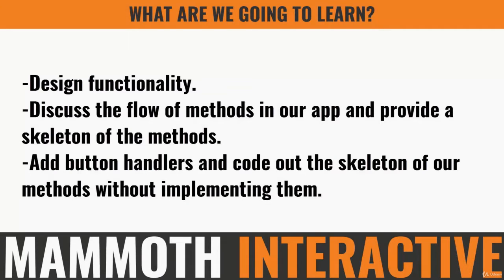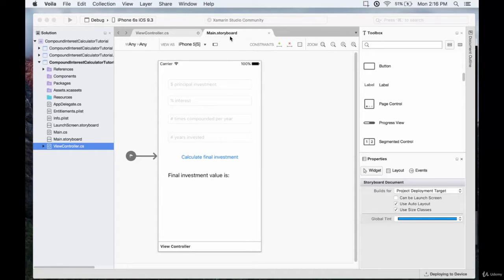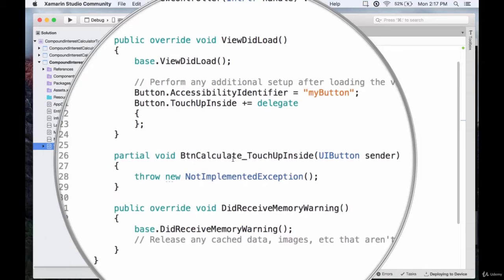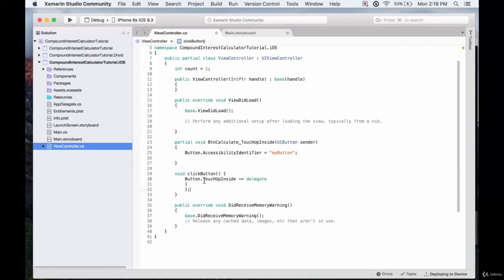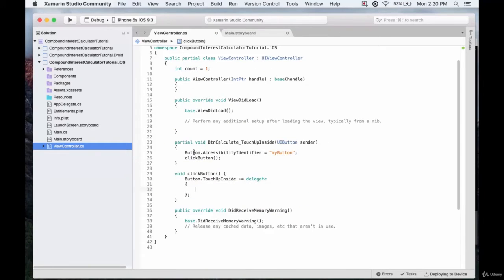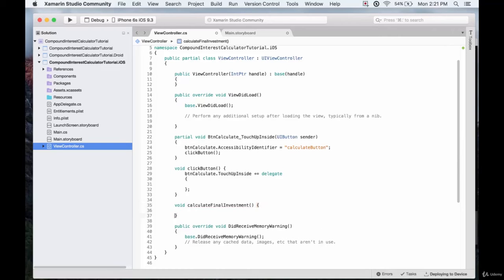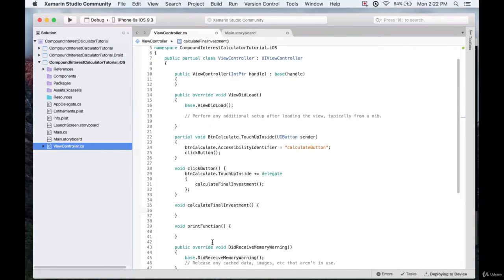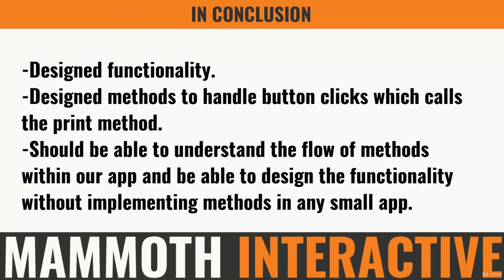Cross-Platform Programming in Xamarin for App Improvement (3 Designing Functionality in iOS)